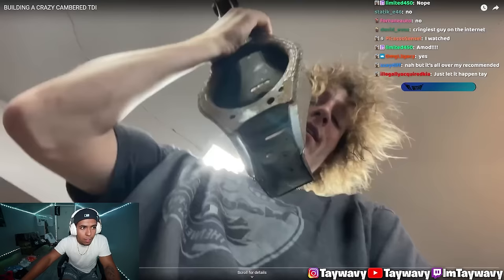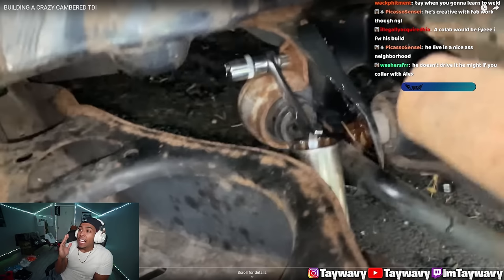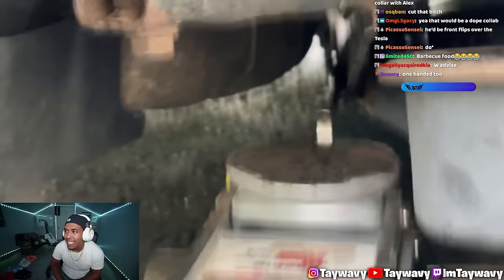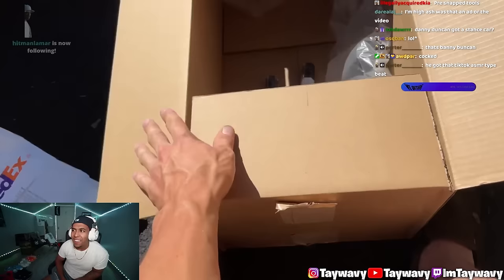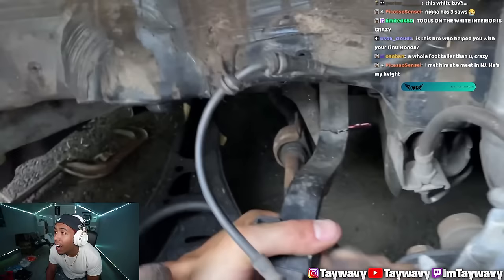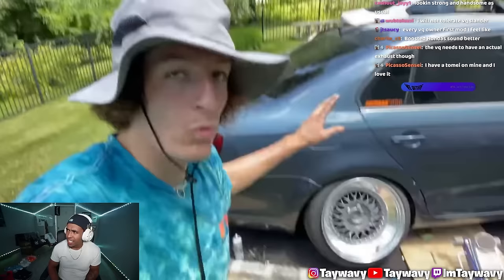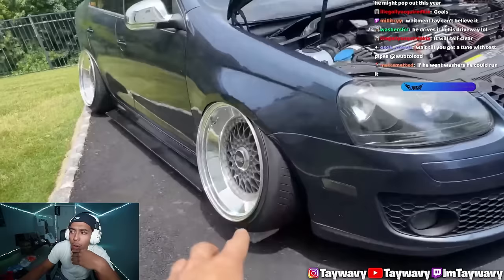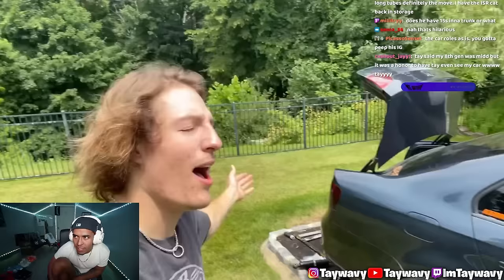Taywavy Reacts To A Crazy Cambered TDI!